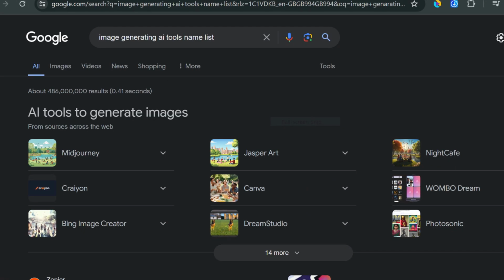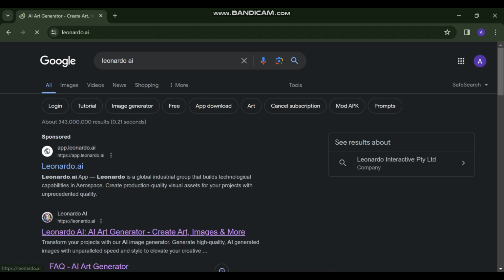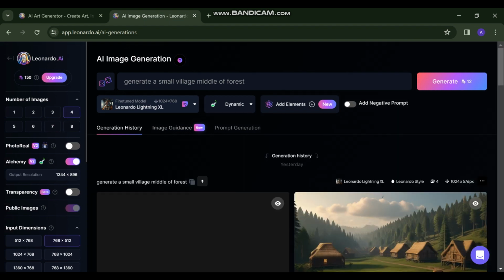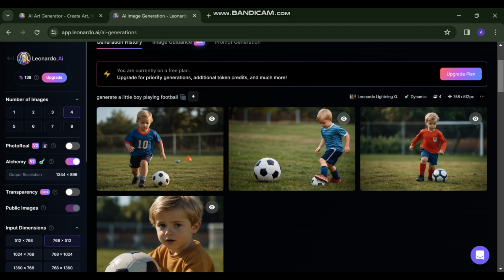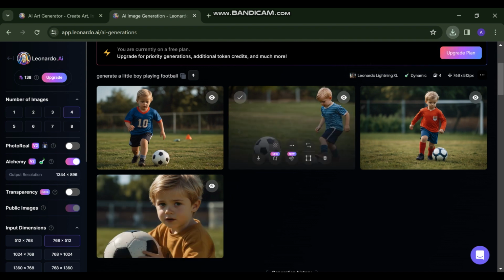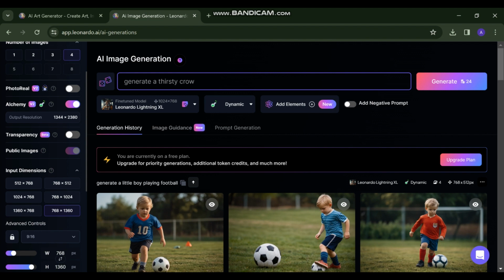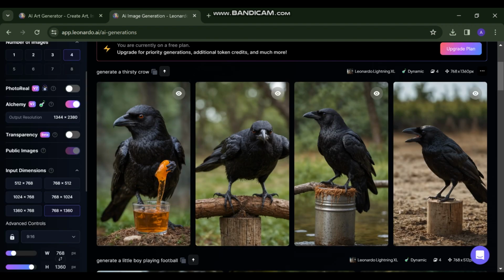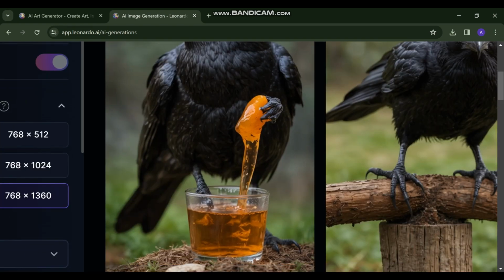How to earn money on fiverr using AI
earnmoneyonline ai earningapp earnmoney earnmoneypaytm makemoneyonline earn //Are you ready to revolutionize your Fiverr journey using AI? Dive into our comprehensive guide where we unravel the secrets to earning money on Fiverr with the power of artificial intelligence. Whether you're a seasoned freelancer or just starting out, this video equips you with the knowledge and tools needed to thrive in the competitive marketplace.

Discover how AI can supercharge your Fiverr gigs, from optimizing your profile to automating repetitive tasks and enhancing your service offerings. We'll walk you through practical strategies to stand out, attract clients, and increase your earnings on the platform.

Join us as we explore real-world examples and expert tips to leverage AI effectively for Fiverr success. From crafting compelling gig descriptions to utilizing AI-powered tools for project delivery, you'll learn actionable techniques to propel your freelance career to new heights.

Don't miss out on this opportunity to unlock the full potential of Fiverr with AI. Whether you're a freelancer looking to boost your income or an entrepreneur seeking innovative solutions, this video is your ultimate guide to achieving financial success on Fiverr. Watch now and embark on your journey to Fiverr greatness!